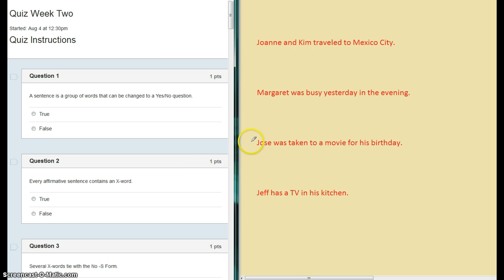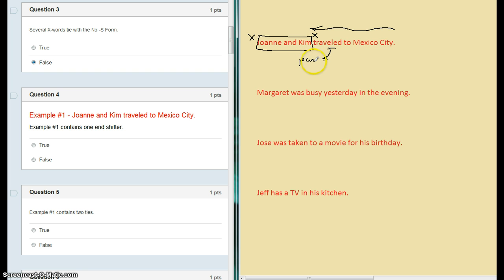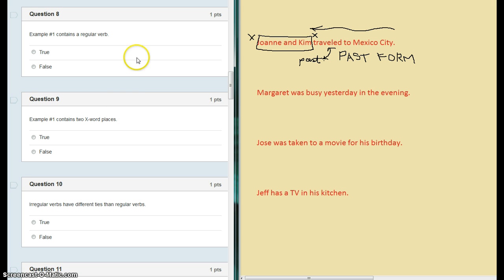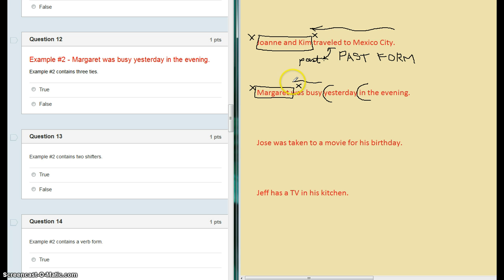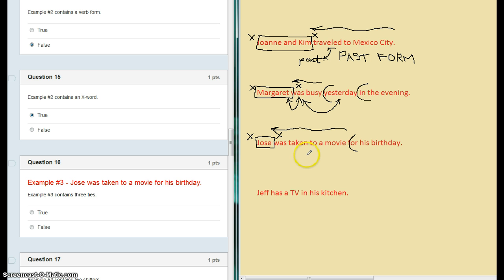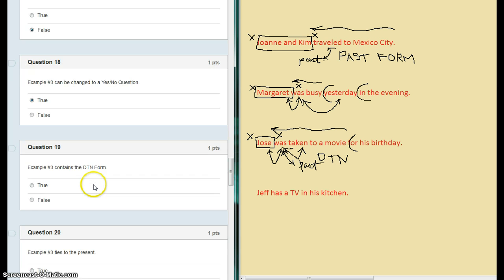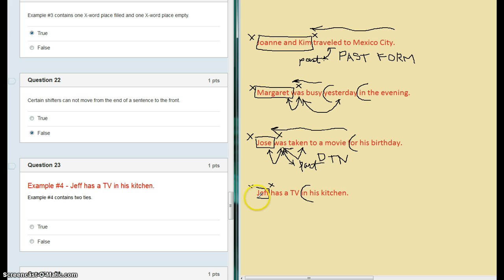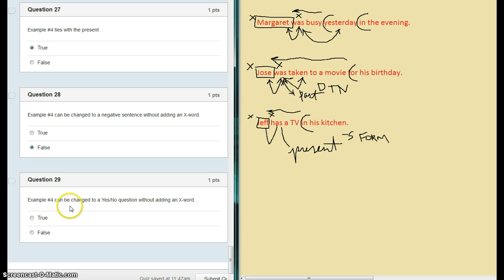X-word Grammar: Quiz Week Two Answer Key